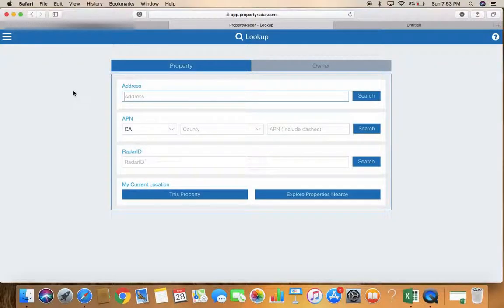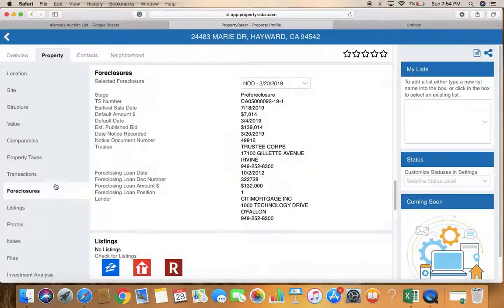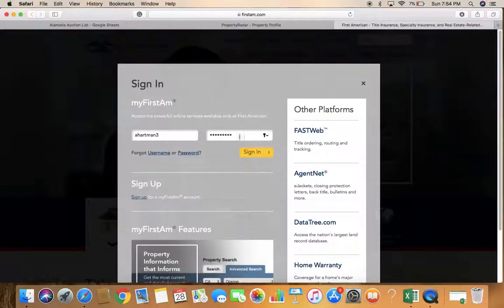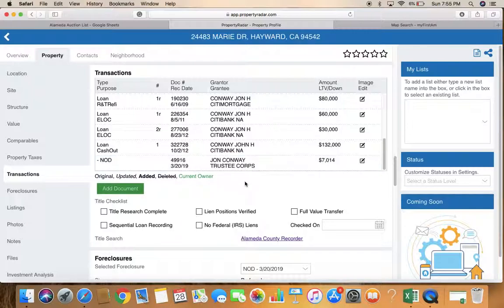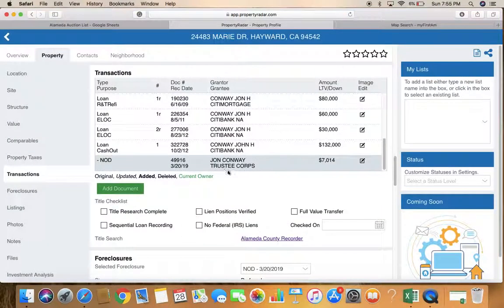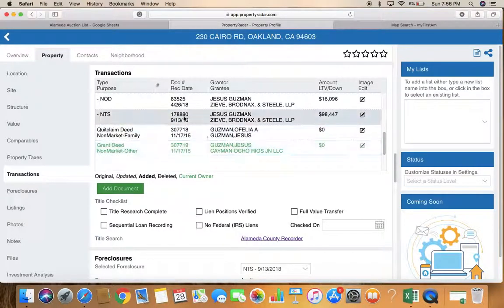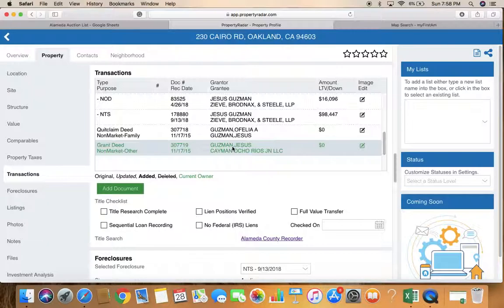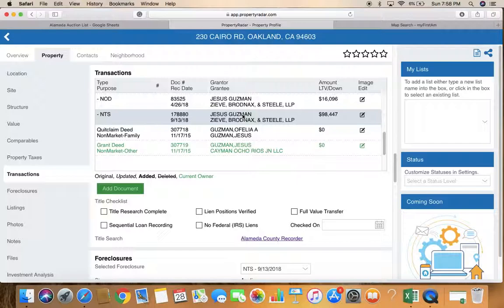How to look up who is on the loan in property radar